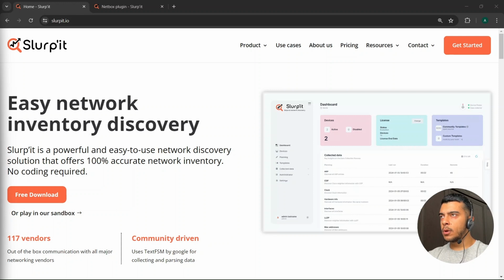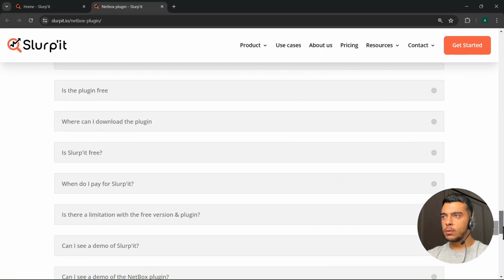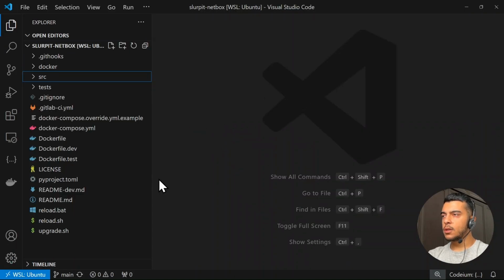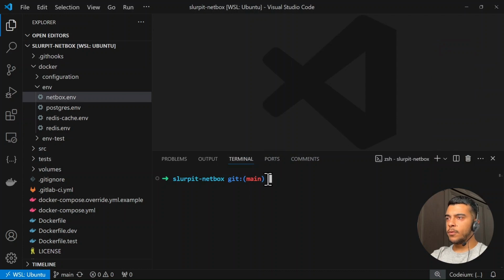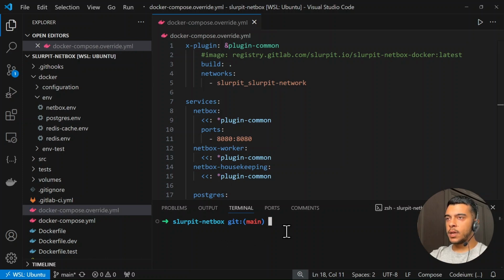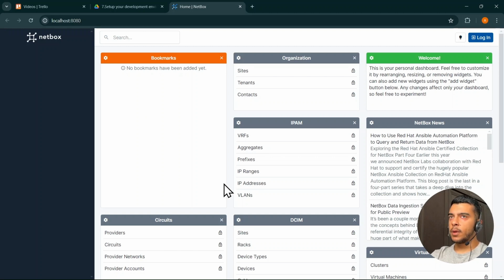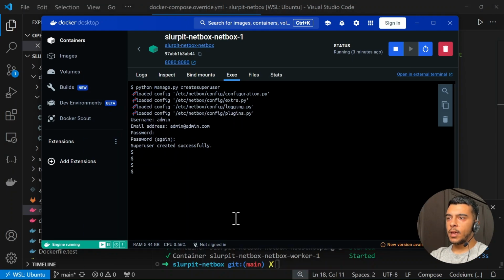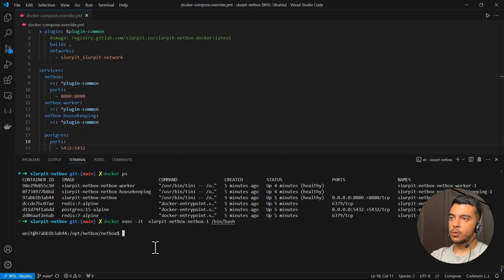NetBox Tutorial - Setup Development Environment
Learn how to contribute to our plugin development.